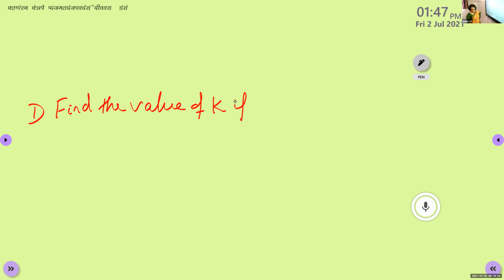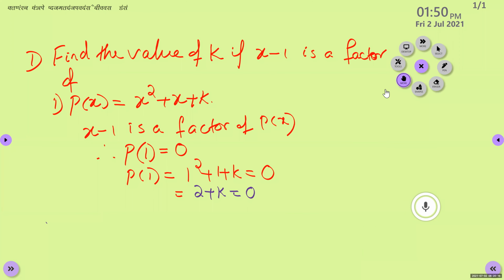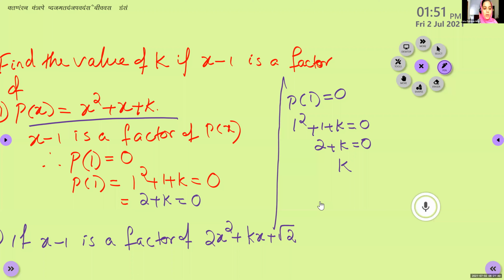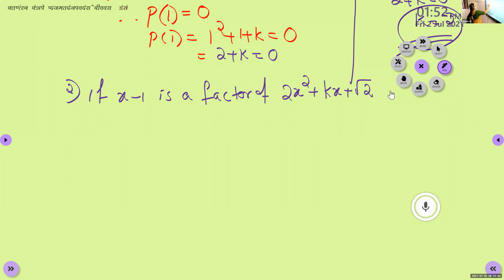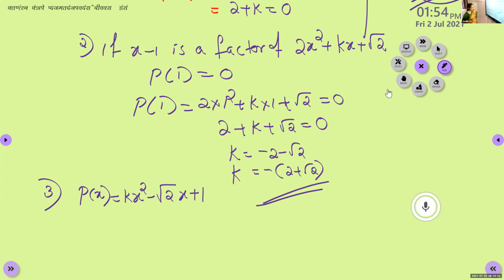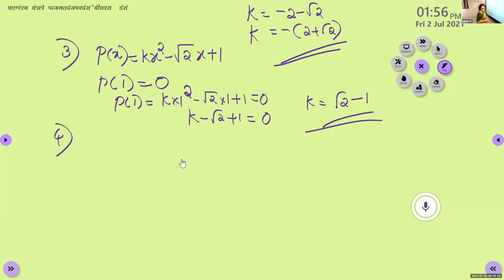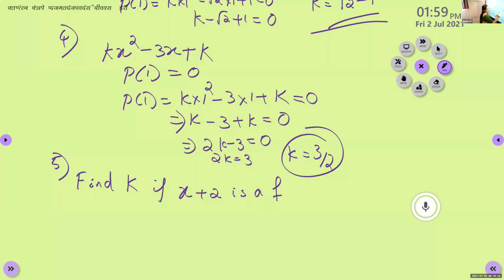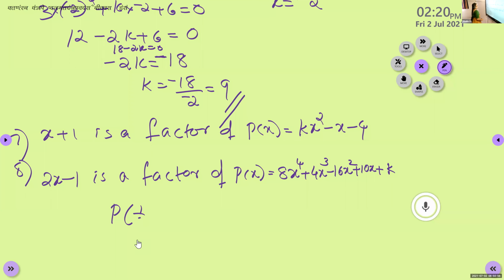Dr.Raju Davis International School | CLASS 9 MATHS PART 2 | 2-07-2021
CLASS 9 MATHS PART 2 APPLICATION OF FACTOR THEOREM